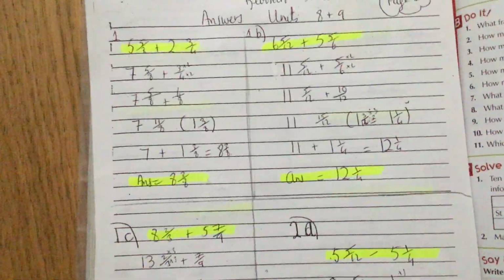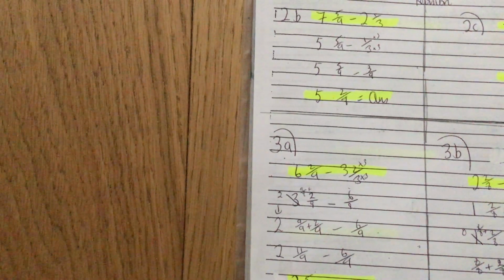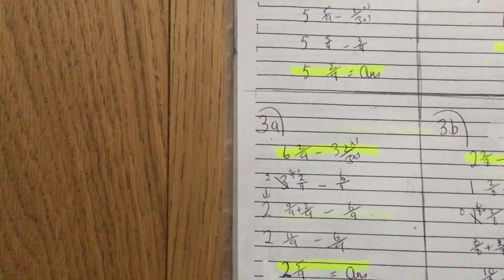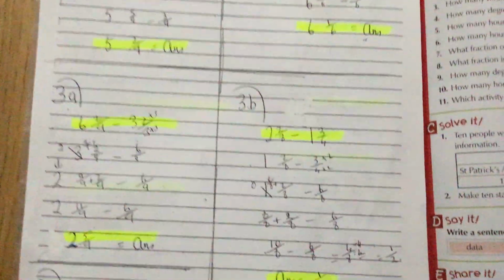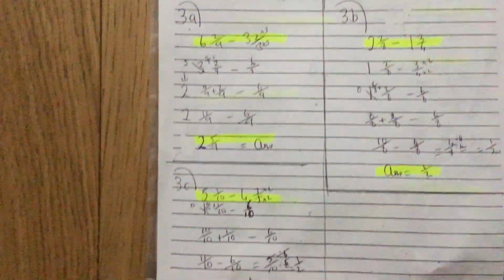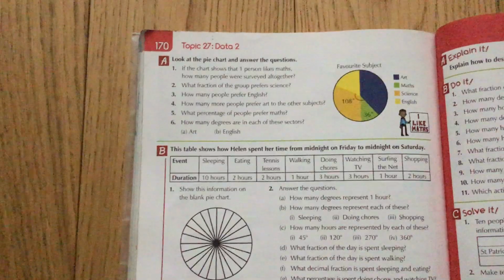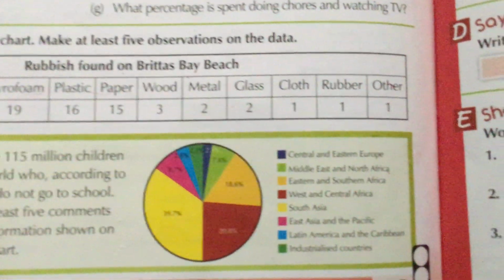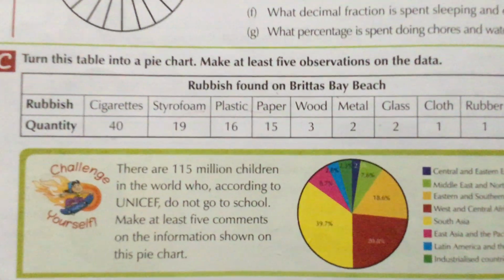Maths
Page 170